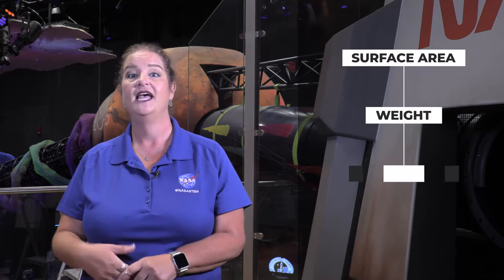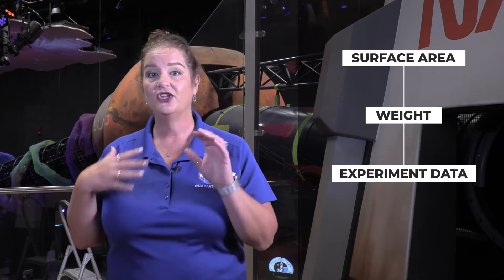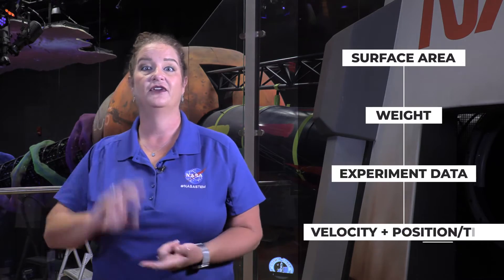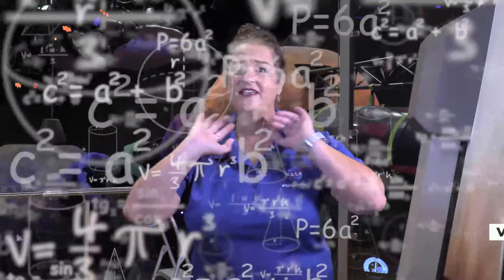NASA’s Eggstronaut Parachute Challenge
Have you ever placed an egg into a harness strapped to a parachute and let it fall? Did your egg crack or land safely? With this new challenge from NASA, students can harness the power of data to ensure a safe descent for their little “eggstronaut”.

You can use any video tracking software, too! In this challenge, students use the engineering design process to construct, test and analyze a prototype parachute designed to slow the descent of an egg and minimize the force of impact when landing, allowing the "eggstronaut" to land safely.

Don’t hesitate to try this fun, new challenge from NASA today. Click this link to access the educator guide that has everything you need to get started

NASA’s Commercial Crew Program works with commercial partners to launch astronauts to the International Space Station from U.S. soil on American-built rockets and spacecraft.
See more activities and challenges from NASA’s Next Gen STEM Commercial Crew Program by clicking
Don’t forget to share your experience on social media and include the hashtag nextgenstem.